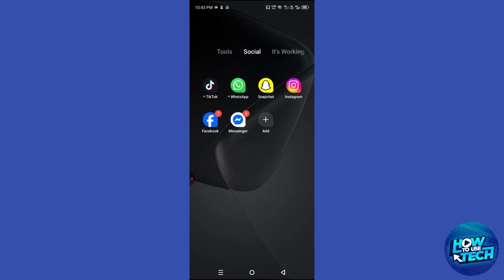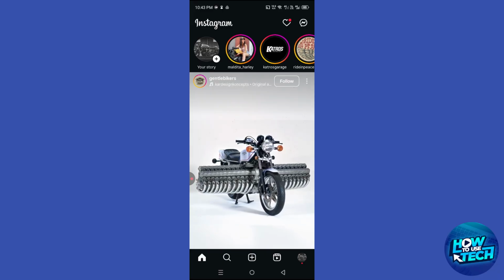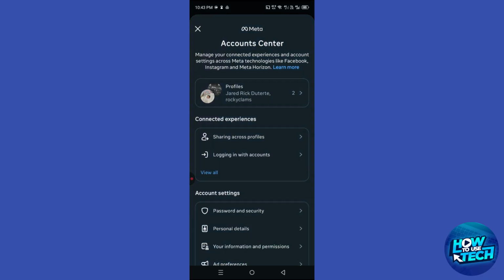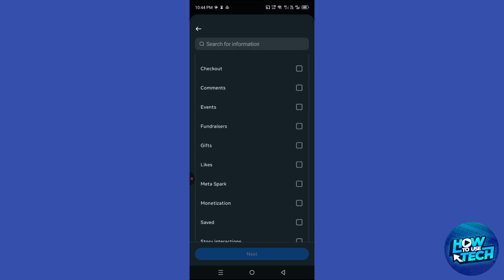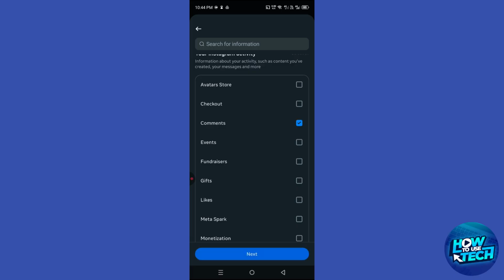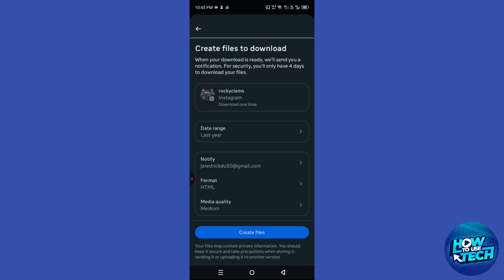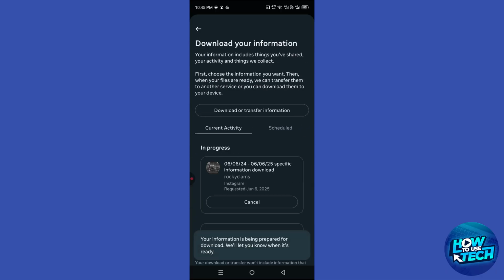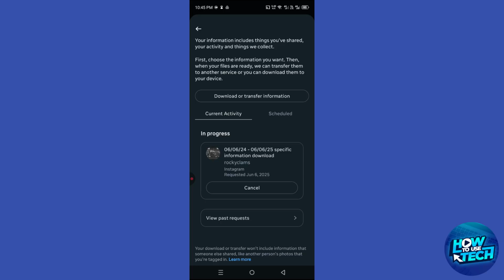How To Download Instagram Data 2025